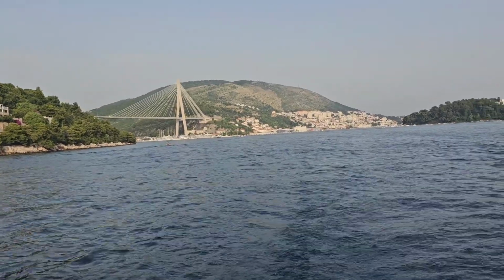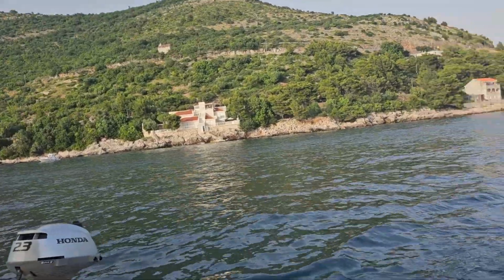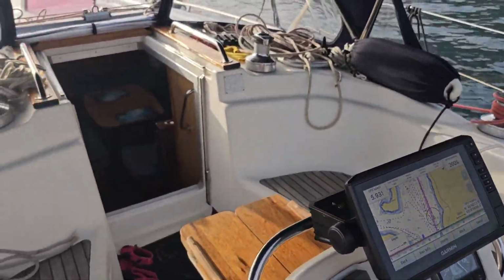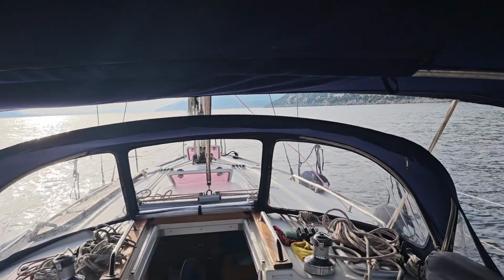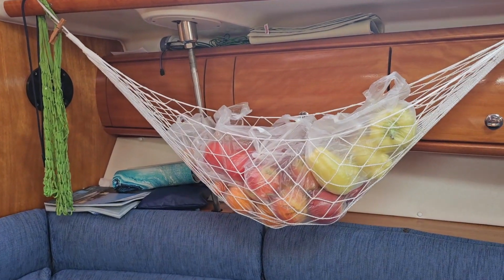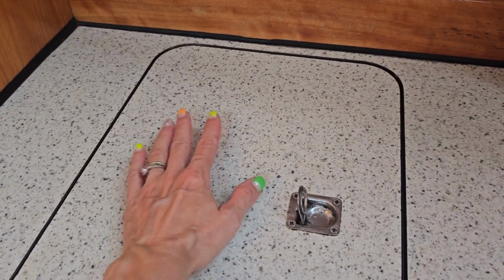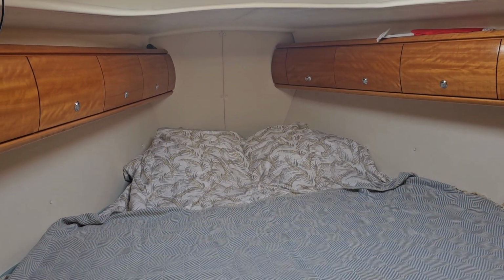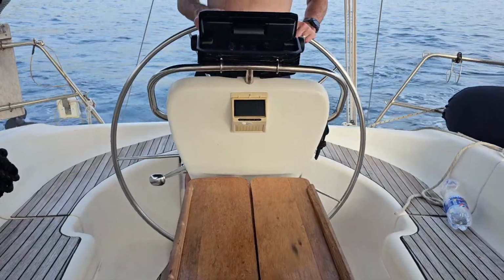Sailing Ariste from Dubrovnik to Rijeka and Back. Start. Our Boat Upgrades.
In July 2023 we sailed our Ariste from Dubrovnik to Rijeka and back. It took us slightly over three weeks but it definitely felt longer. We had many really cool stops on our way and many adventures, some of which were not very pleasant. This is our first video from that journey, mostly all the upgrades that we did to Ariste before the start of the season.